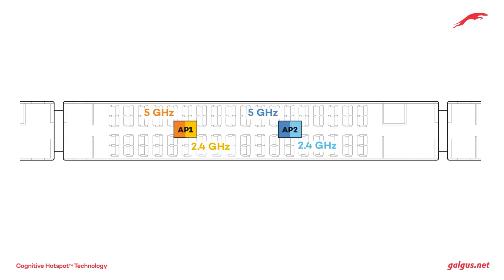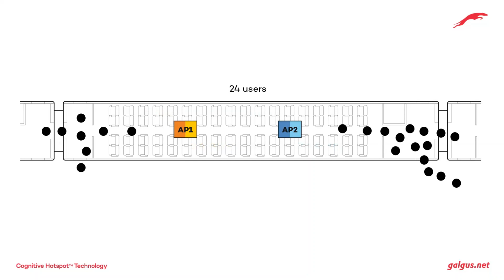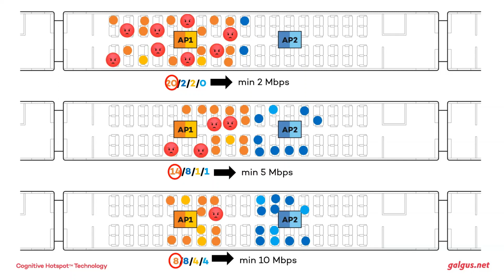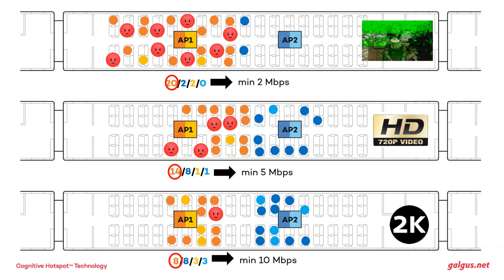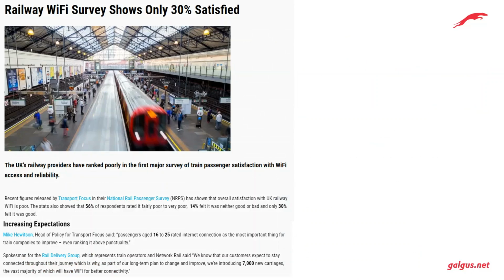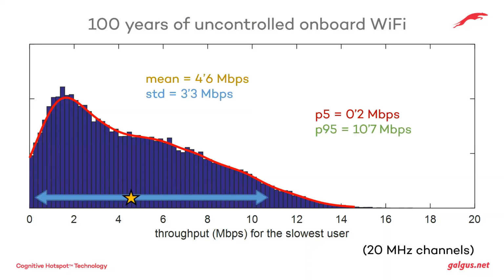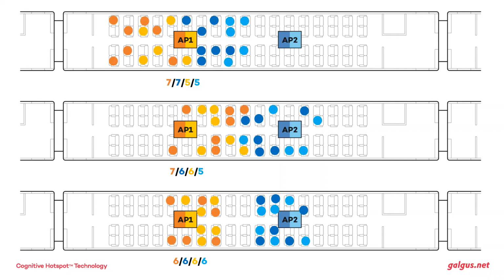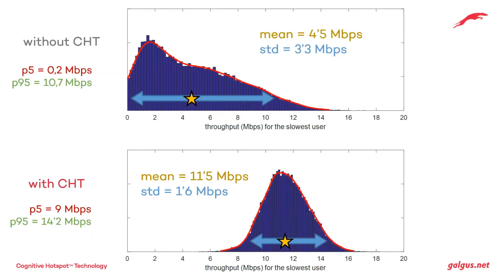Can we predict user experience and throughput in on-board WiFi?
A view on how Galgus' CHT software can help to improve customer experience and deliver predictable throughput for every connected user / passenger in complex on-board environments such as trains, airplanes...